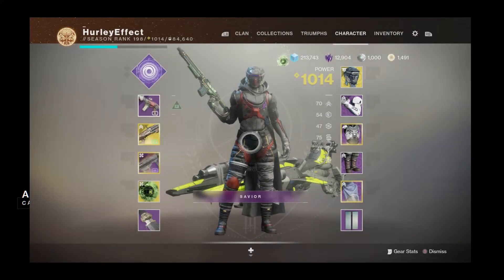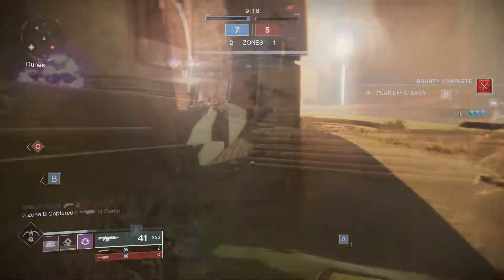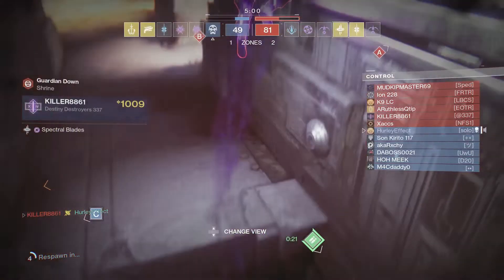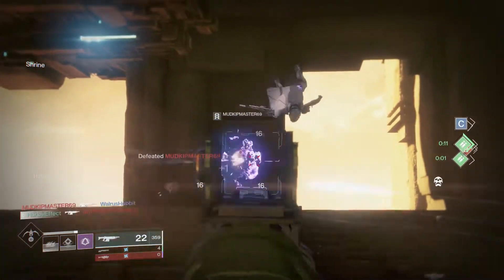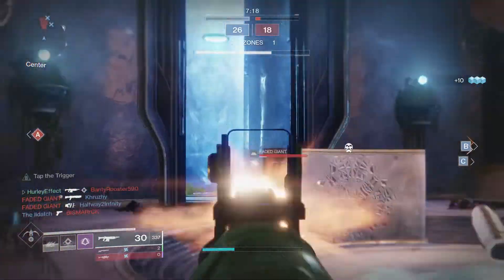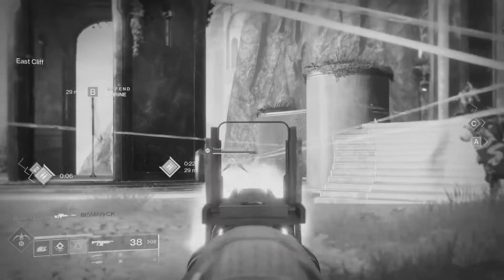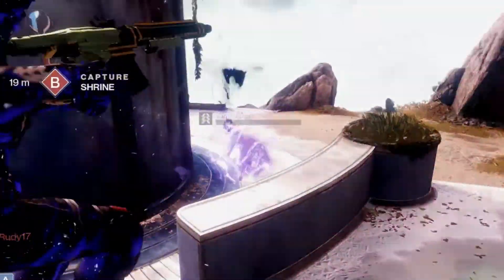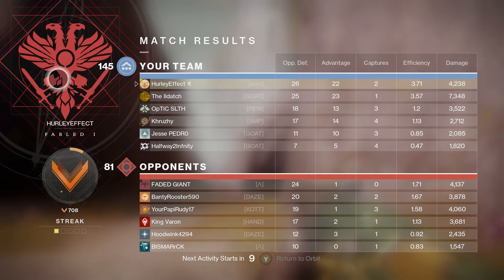Somebody call a doctor? | Season of the Auto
Hey all! Starting up a new crucible series. I'm calling it 'Season of the Auto'--- which is essentially what the meta is for now--- and this takes a look at some of the other good auto rifles (basically, anything that's not Suros or Hard Light) in one-off (or maybe two-off) games.

I'm using the Ether Doctor for this one. I've had a ton drop randomly from lost sector bosses in the pat, but this one I decided to keep. It has Tap the Trigger and Rampage, which isn't a bad combo. I'm still not entirely sure how much Tap the Trigger really helps, and early on, it wasn't helping me at all, haha. Probably more to do with me not warming up beforehand, and just being terrible overall, but I had a couple of better games with it.

Thank you very much for watching, be safe out there, and I hope you enjoy the video!